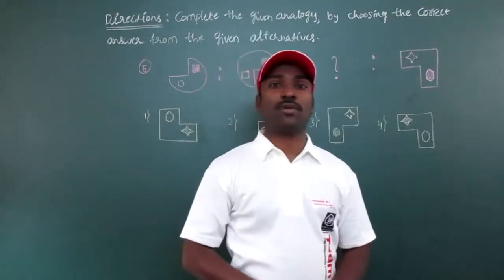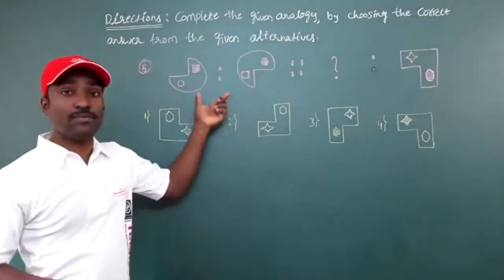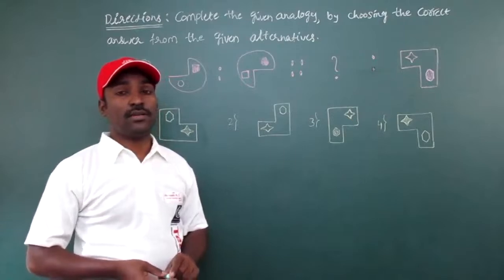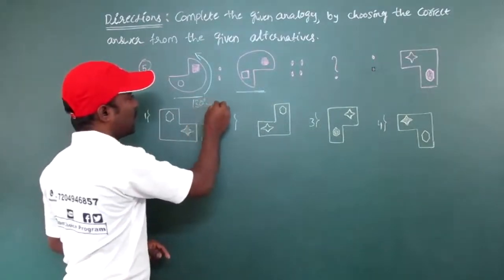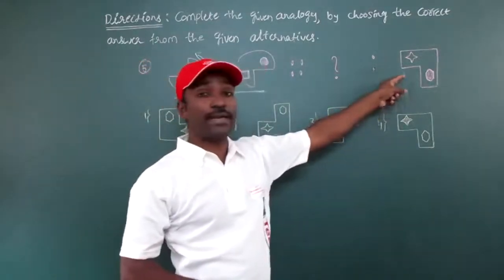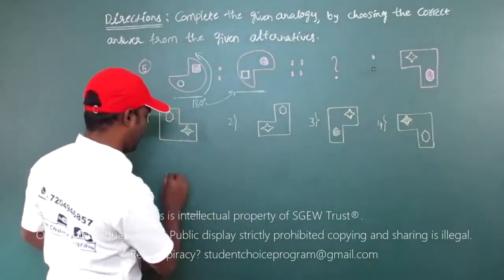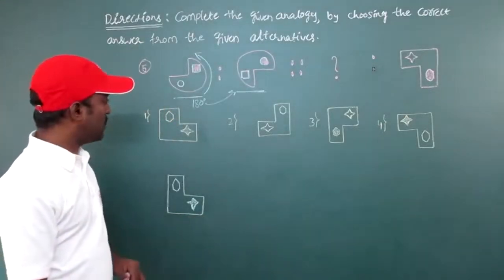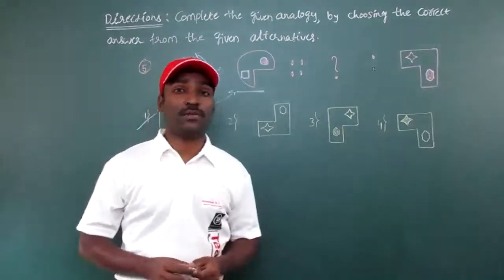Q.No-05 | NTSE 2015 Previous Year Question Paper | GMAT | SCP TUTORIAL KARANATAKA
Directions: Complete the given analogy, by choosing the correct answer from the given alternatives.